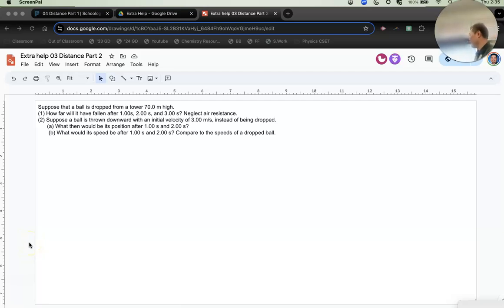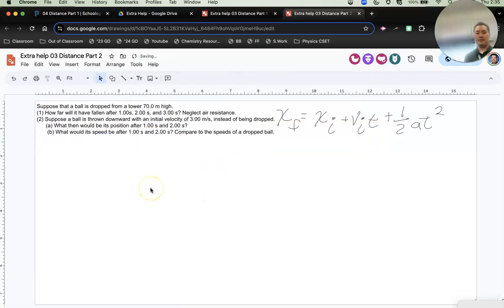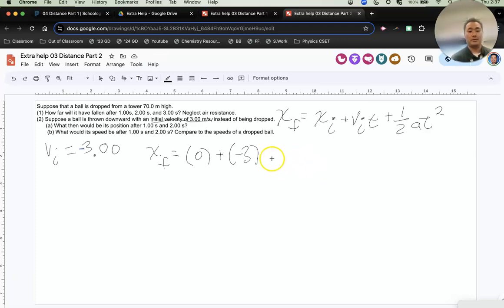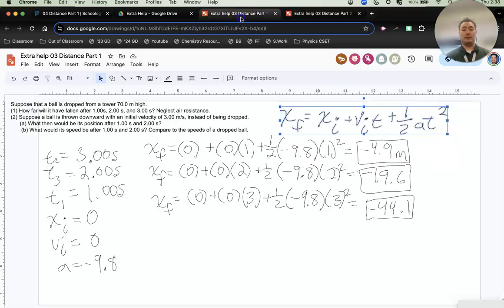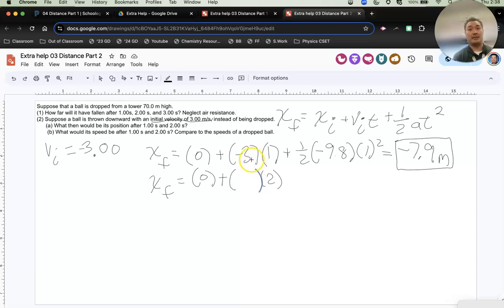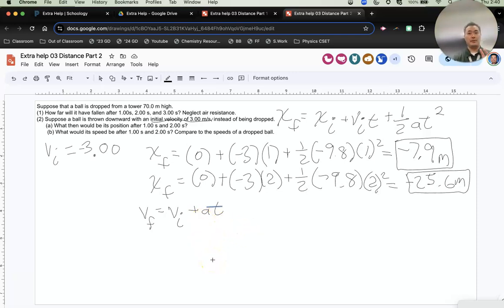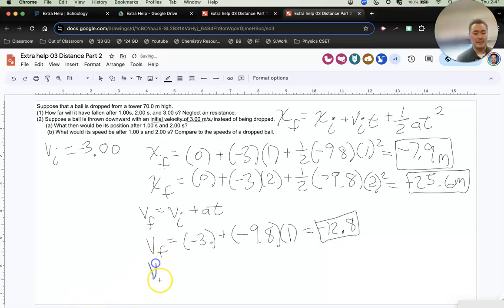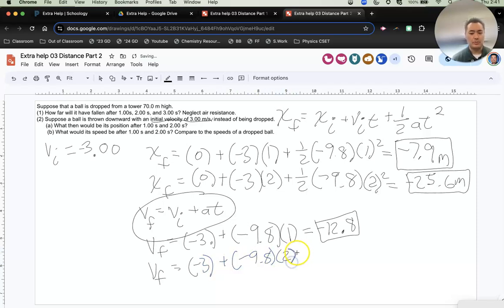03 Distance Part 2